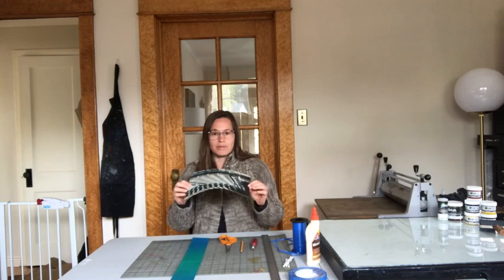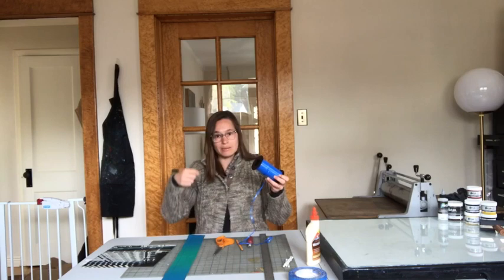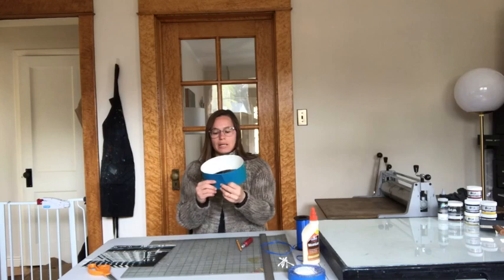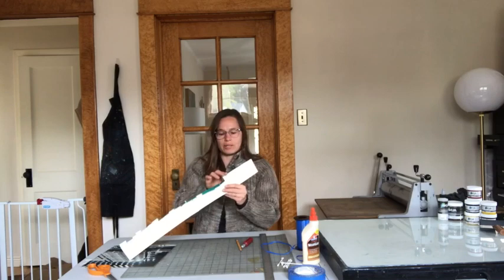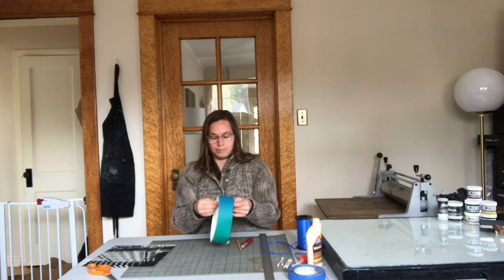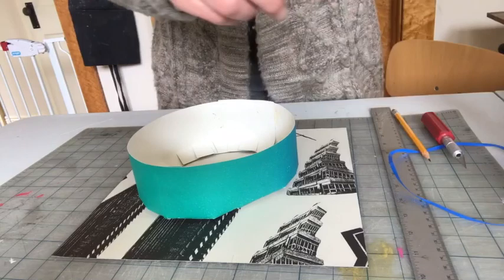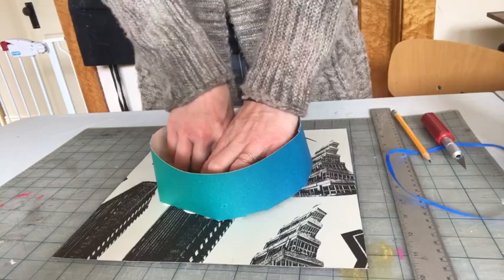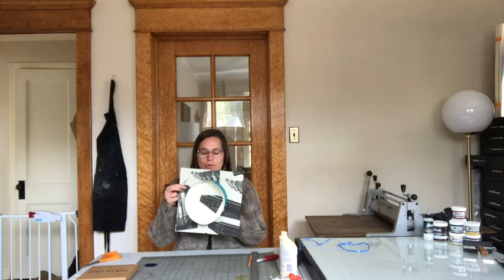Making your own Mortarboard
Our Printmaking Assistant Professor, Rachel Bruya, provides some tips on how to make your own mortarboard at home during the pandemic. Stay Safe and Stay Creative!

May 2020